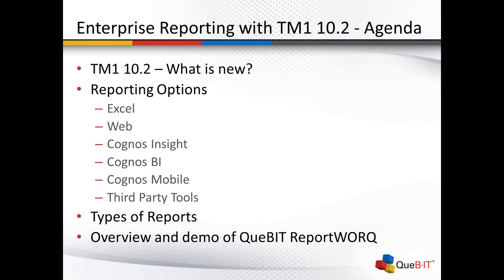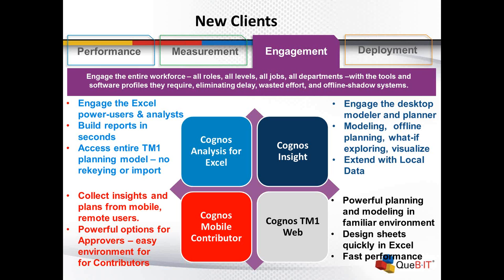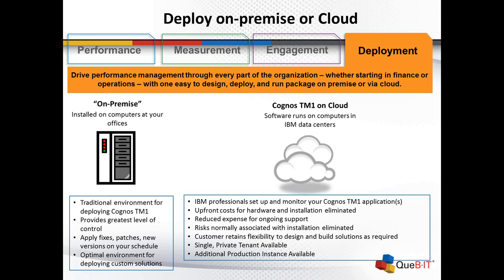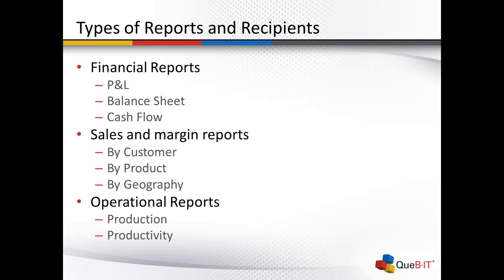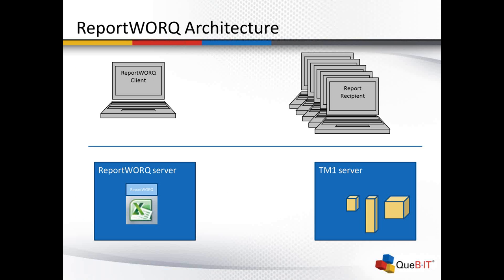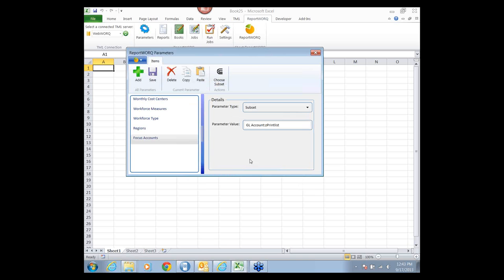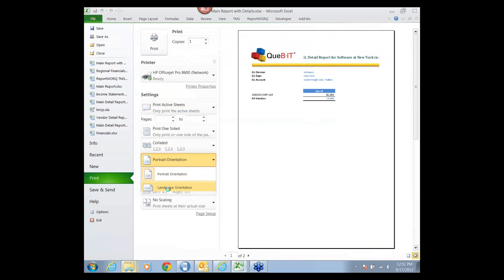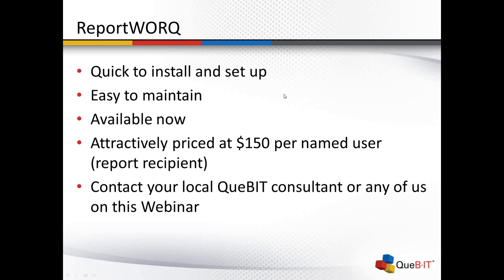Enterprise Reporting with TM1: The New Landscape, Part 1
Part 2 in a webinar series on Enterprise Reporting with TM1 presented by Richard Creeth and Dominic Sharp of QueBIT Consulting, LLC.  This session focuses on reporting using the IBM Cognos TM1 Perspectives add-in in order to produce rich financial reporting in Microsoft Excel, including report distribution.